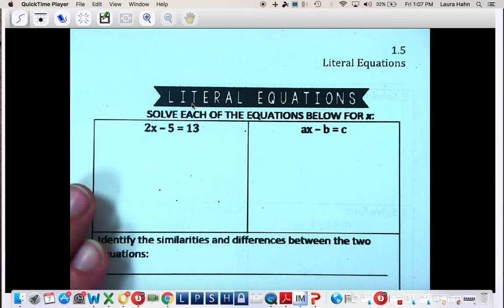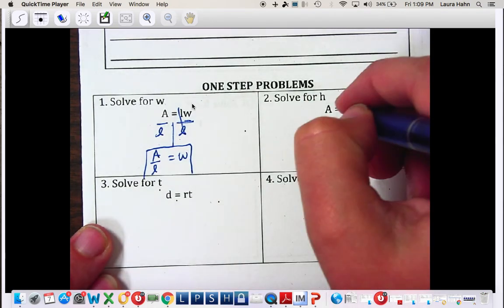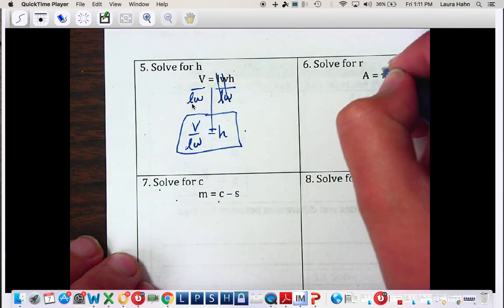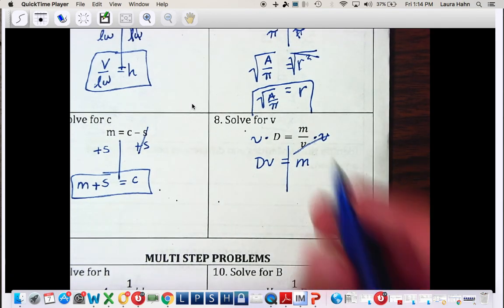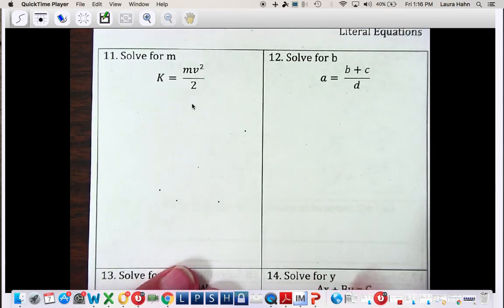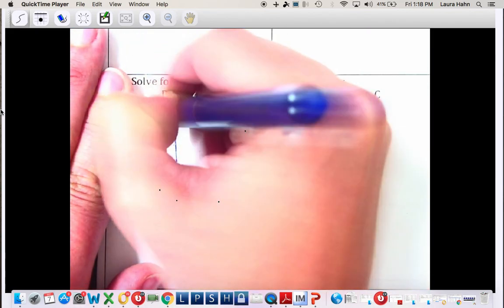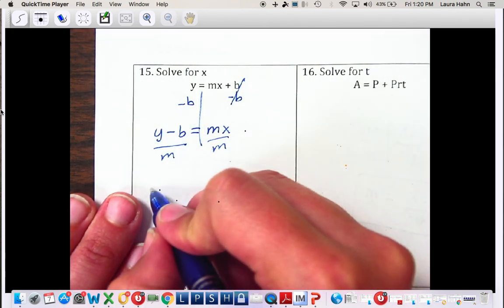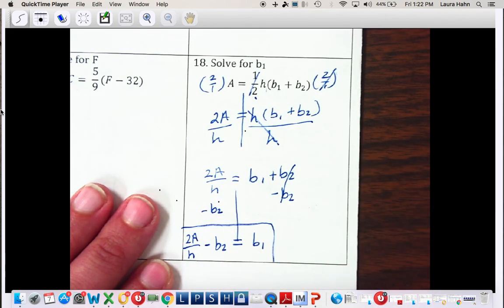1 5 Video